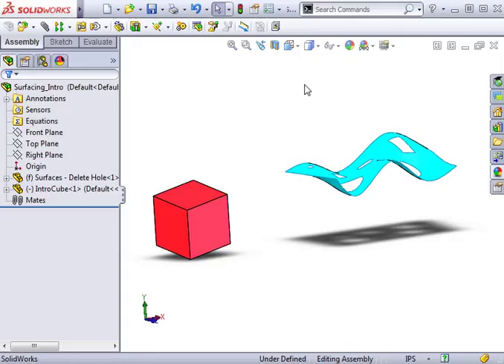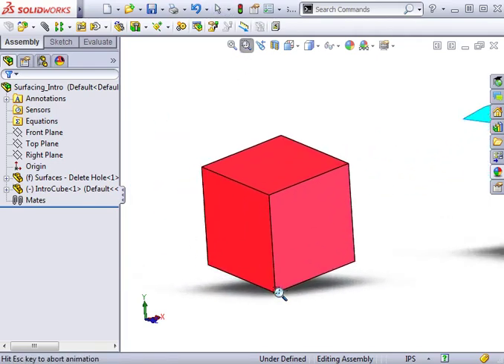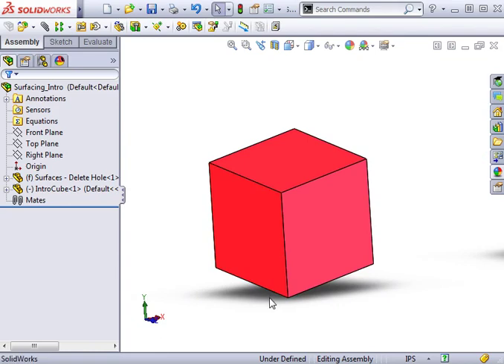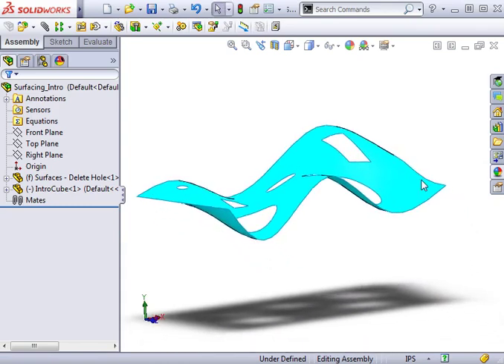SolidWorks Surfacing 01 Surfacing 01 What is a Surface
SolidWorks Surfacing What is a Surface